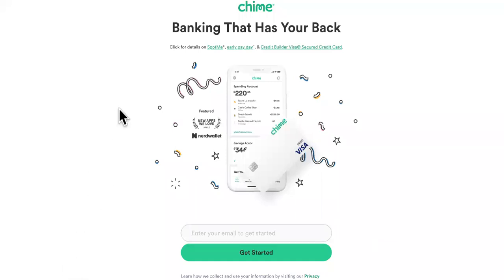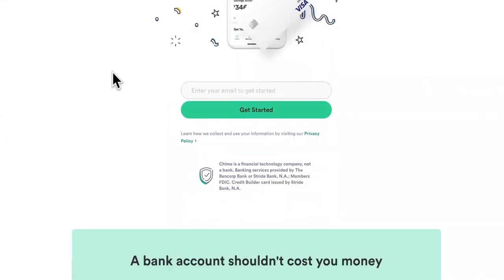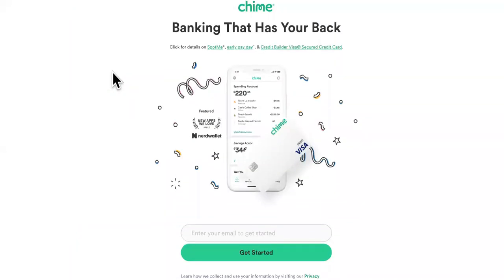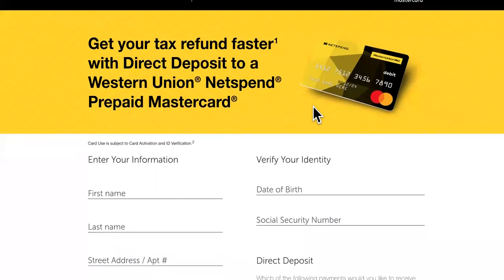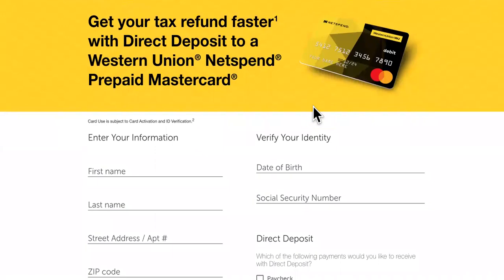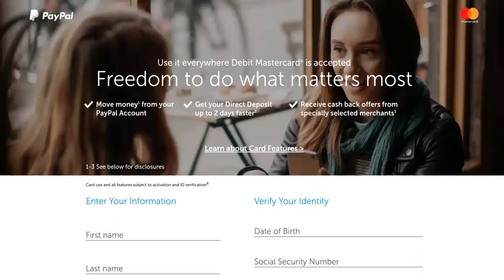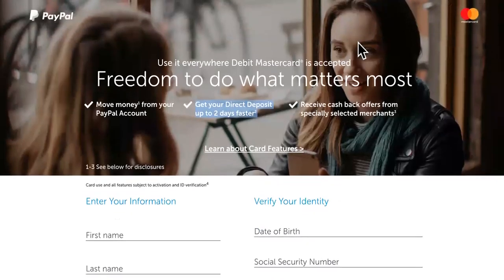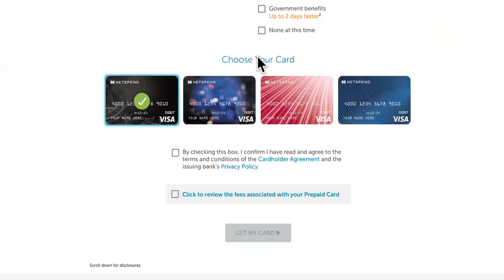FASTEST 2022 IRS TAX REFUND DEPOSITS WITH THESE 5 DEBIT CARDS!|2022 IRS TAX REFUND UPDATE